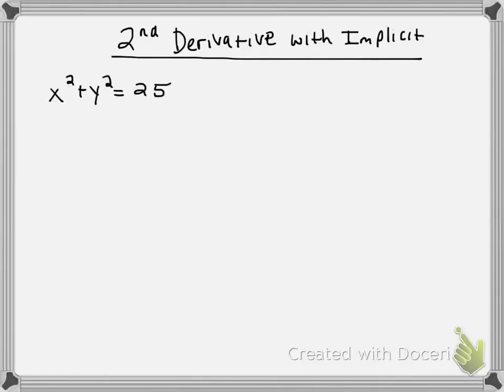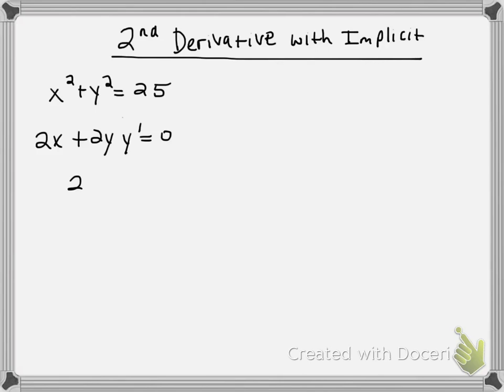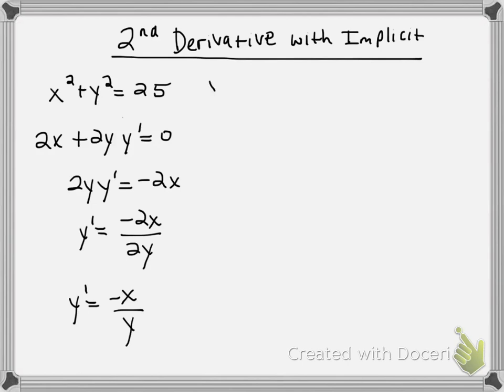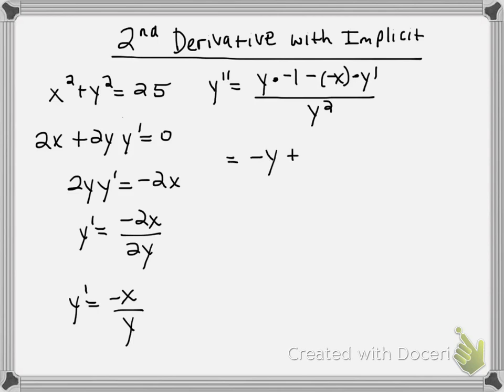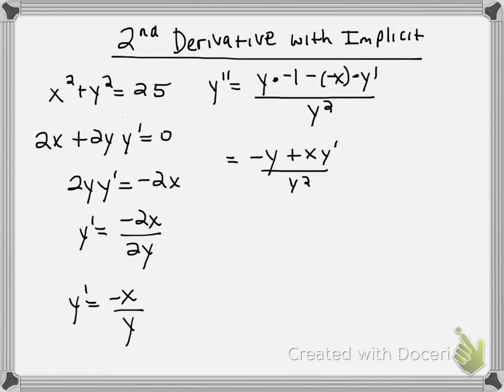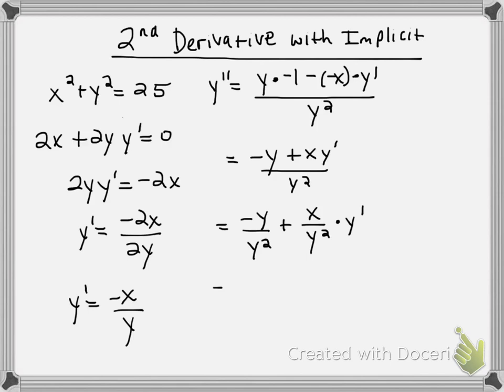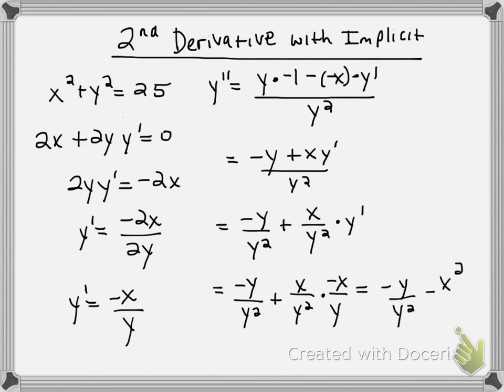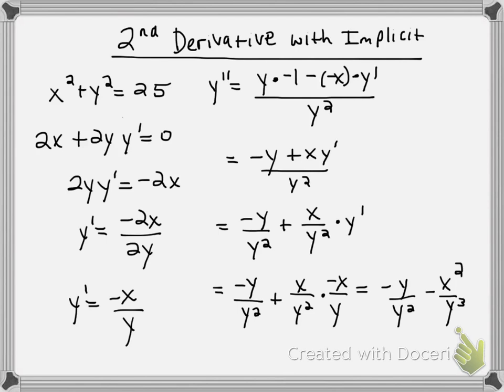2nd Derivative with Implicit Differentiation